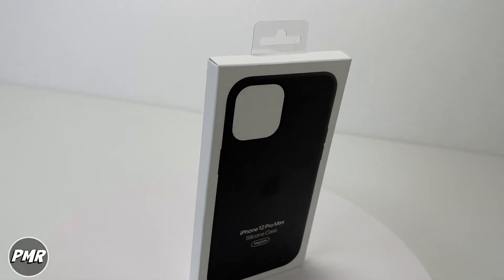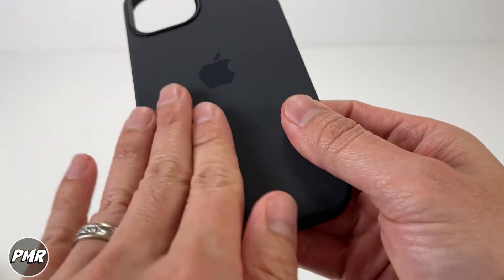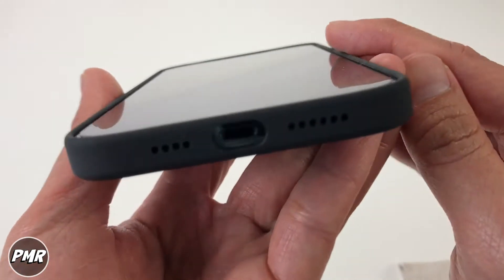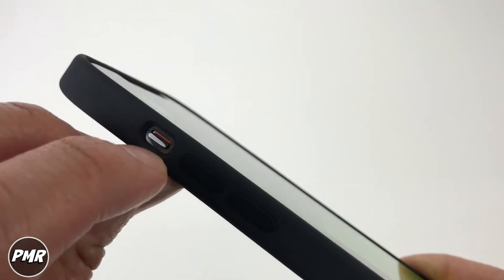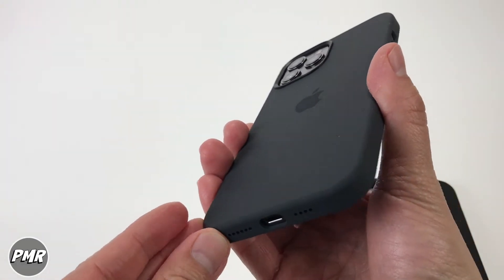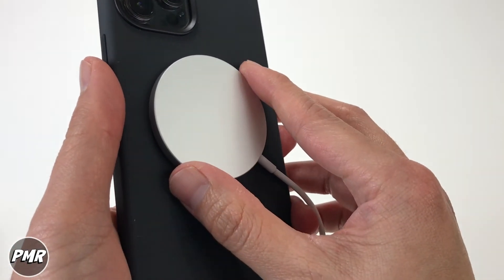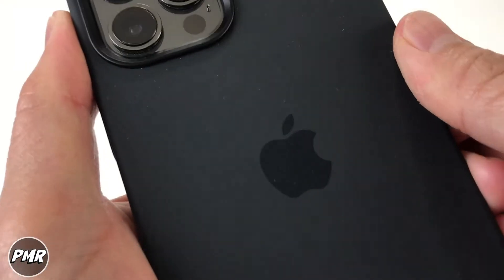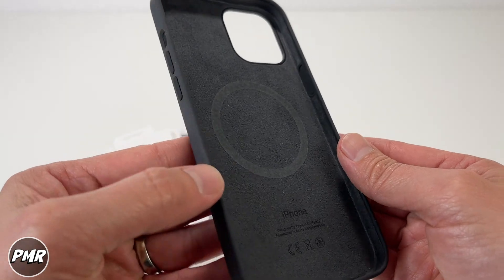Apple silicone case Iphone 12 pro max magsafe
We have the official Apple silicone case for the Iphone 12 pro max, it comes in 8 colors, we have the black one and the magsafe capability is a great feature. I can see other accessories being attach to the case, like a phone ring holder or a power bank etc. The grip and texture of the case is nice, its not so hard to take it out of your pockets but enough to give you that grip, which is a plus with the biggest iphone made so far, every little grip helps. So far the case is the best compare to others because of its magsafe capability, its also thin enough , it looks sleek and minimalistic.

Apple silicone Case Iphone 12 pro max